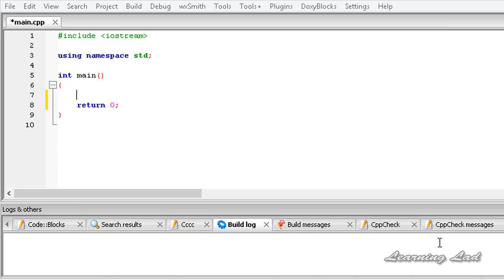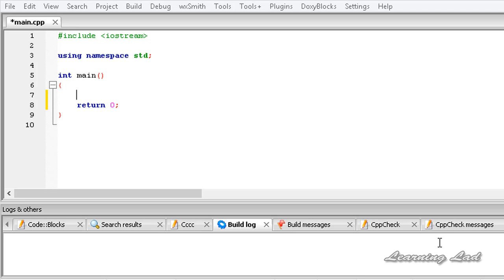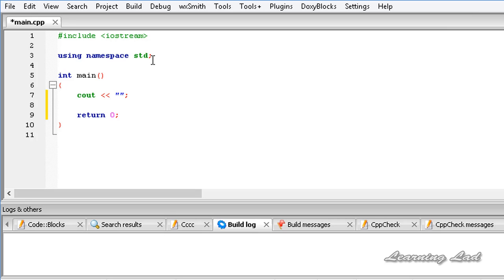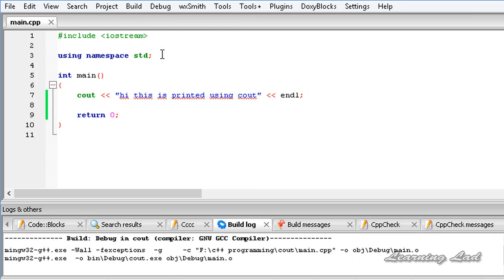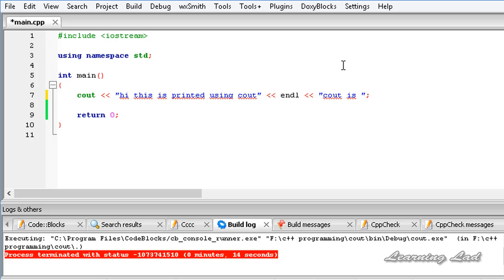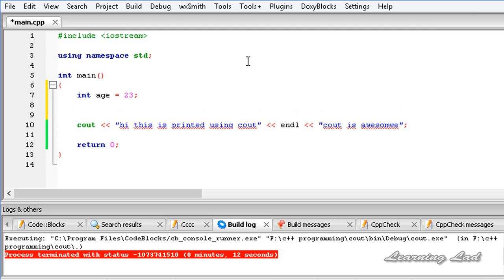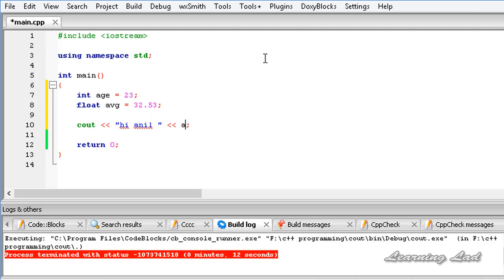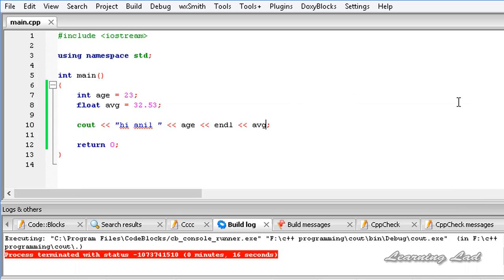C++ Console Output with Cout | CPP Programming Tutorial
In this c++ / cpp programming video tutorials / lecture for beginners video series, you will learn how to perform console output using cout function in cplus plus  language with example.

You will learn what is cout, how to use cout to print text and numbers, how to use stream insertion operators with cout, how to combine different types of data in one cout with examples in detail.